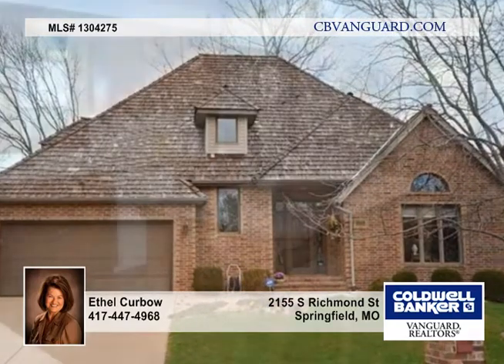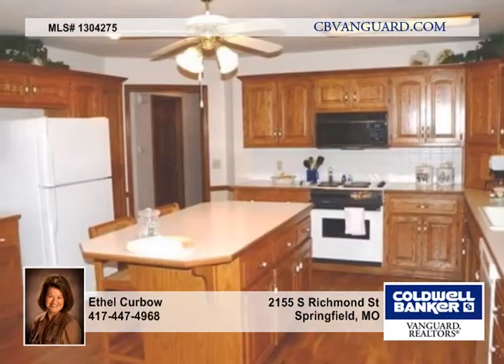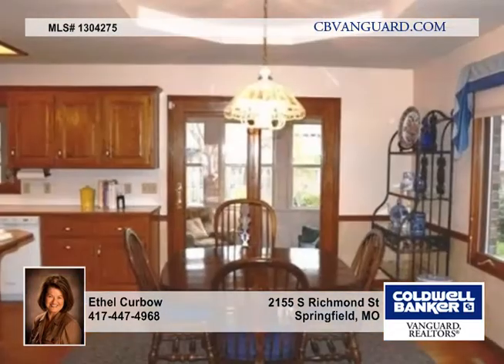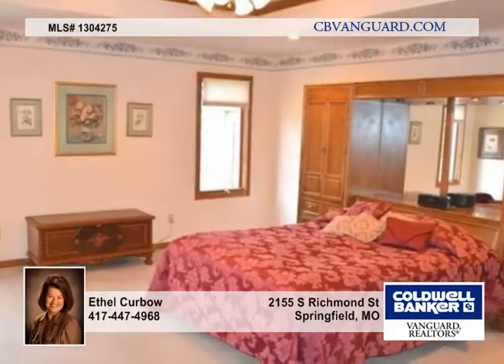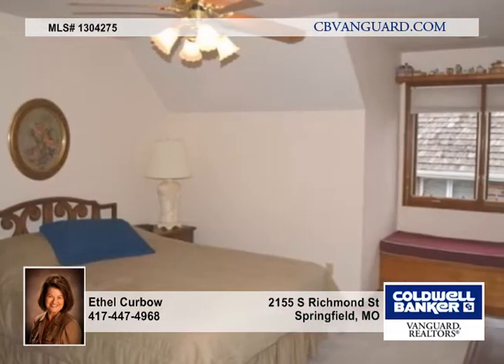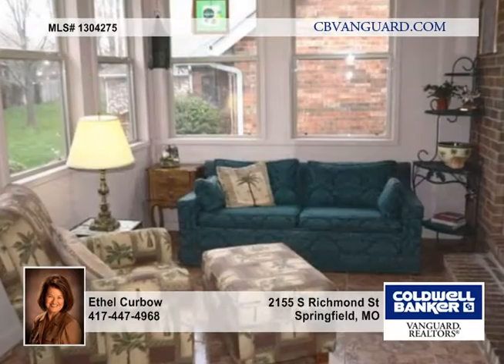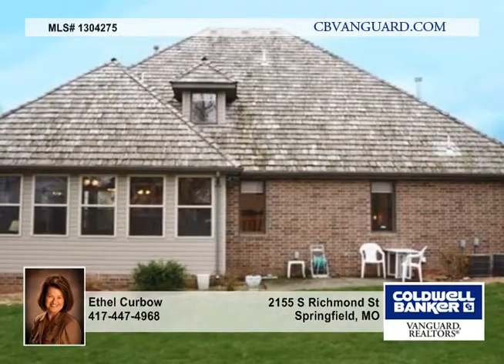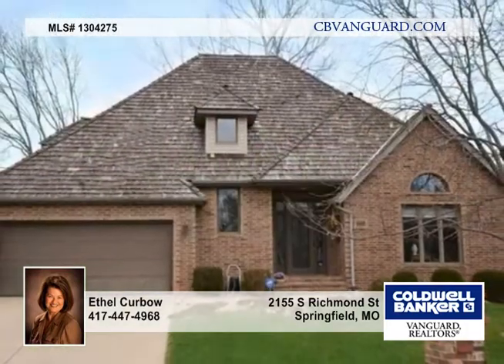2155 S Richmond St - Springfield, MO